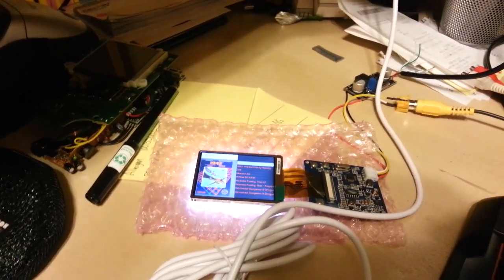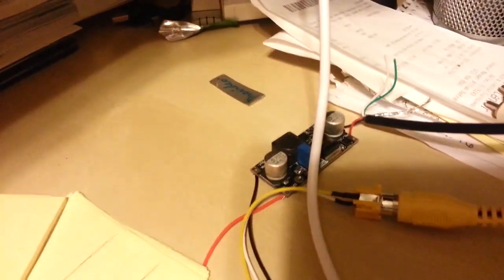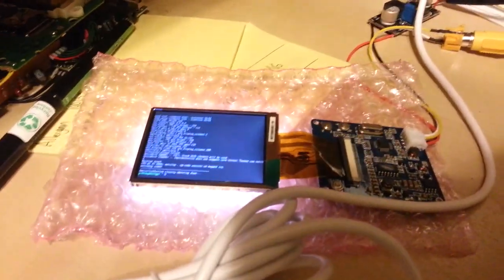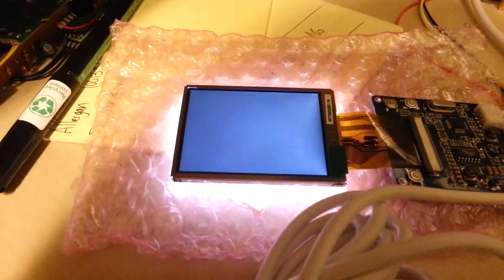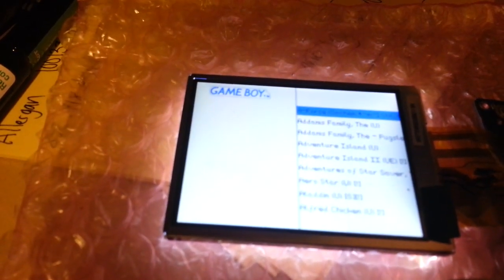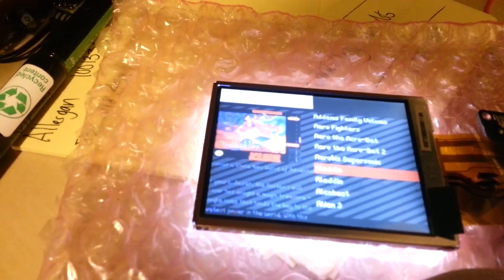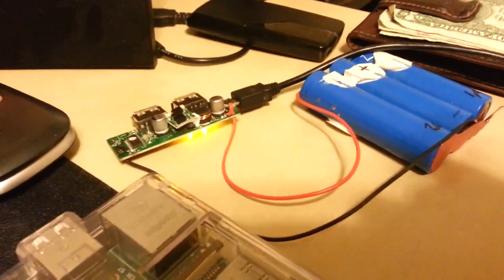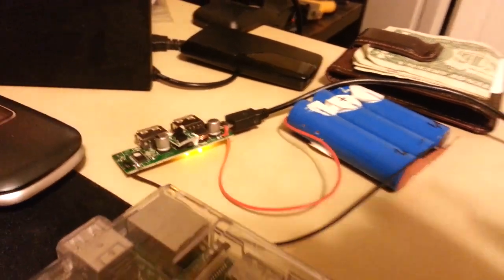PiBoy Advance project update 1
I'm demoing the heart of the PiBoy Advance, the battery, LCD,  screen, and the pi itself.